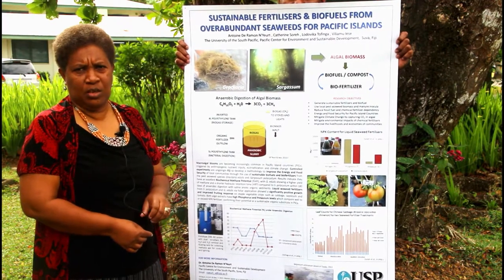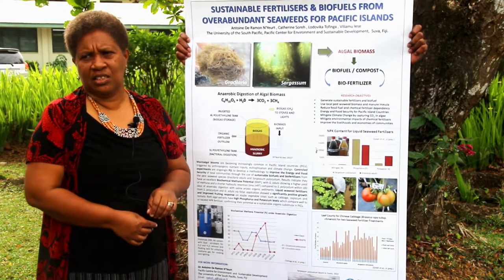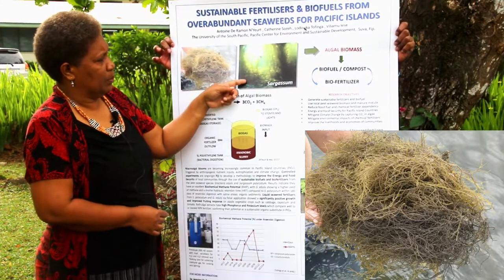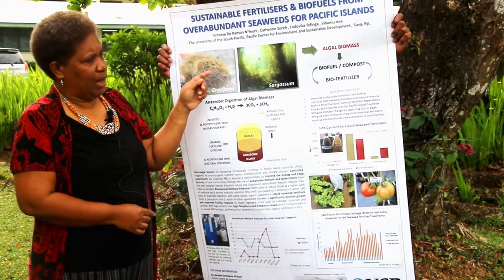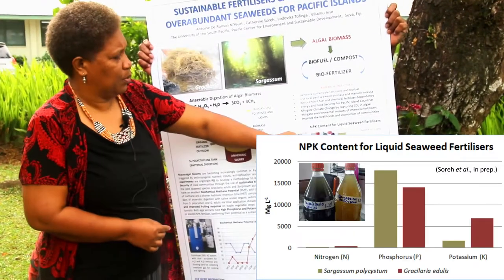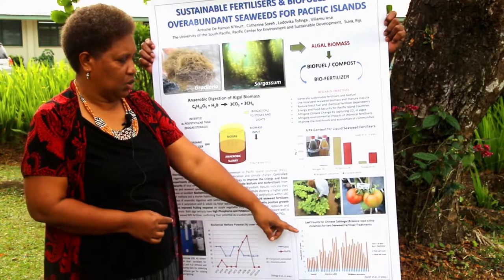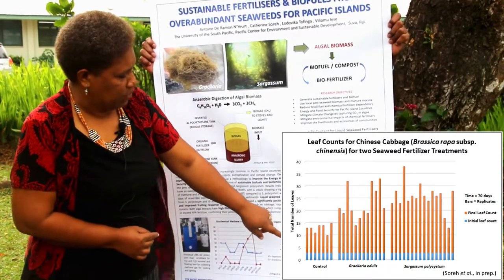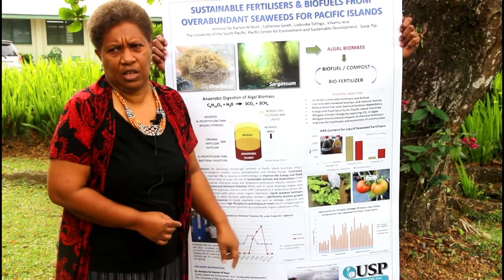Interview - Sustainable Fertilizers from Seaweeds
Pacific Islands in a Changing Climate

Module 4 - Mitigation